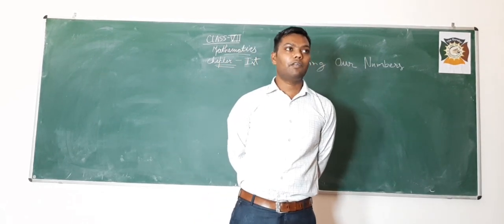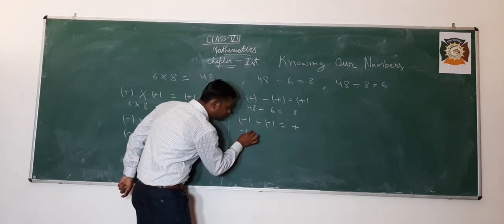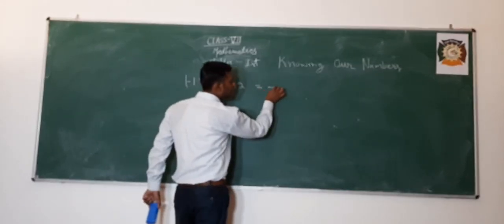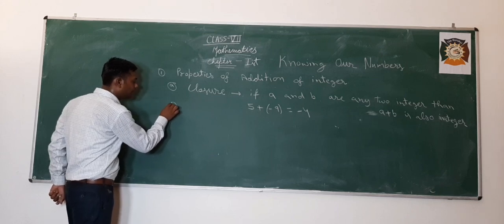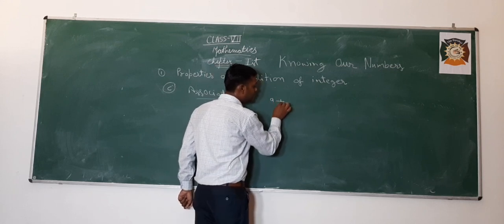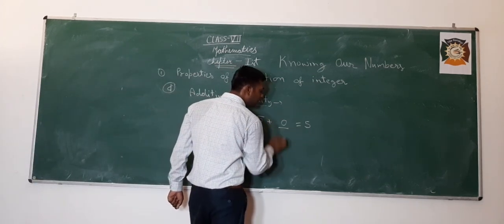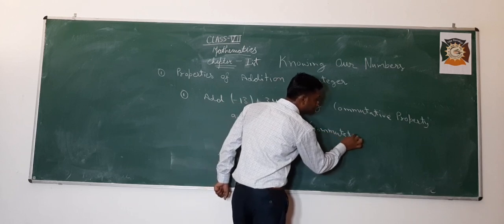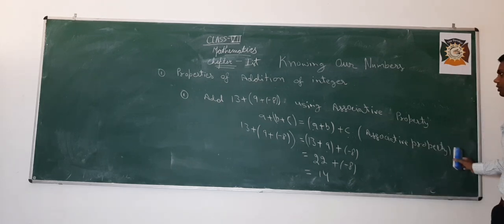CLASS 7 MATHS CHAPTER 1 KNOWING OUR NUMBER PART 3